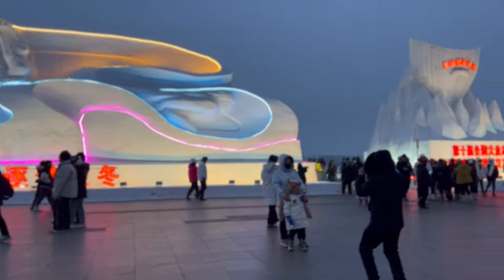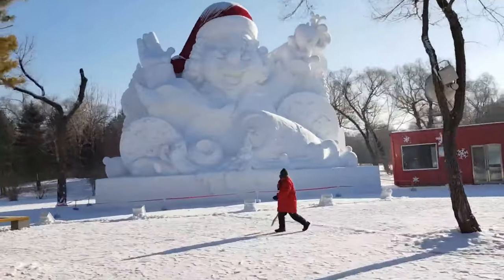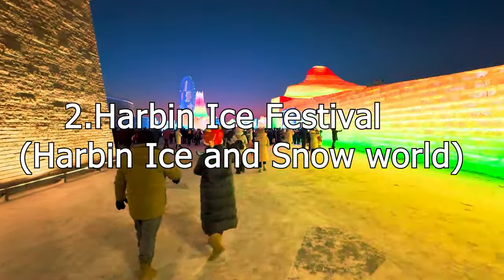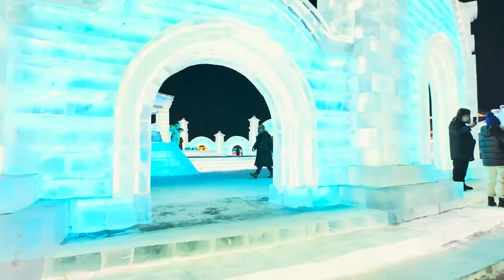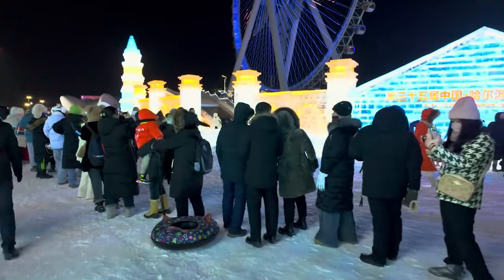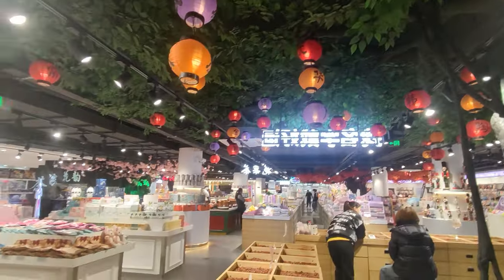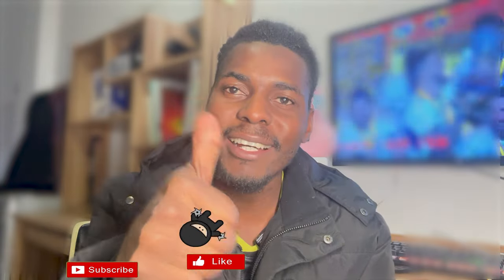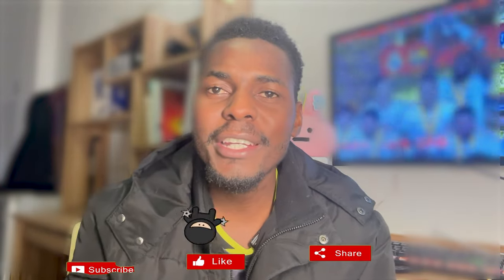5 MUST DO THINGS IN HARBIN DURING WINTER SEASON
Time Codes
0:00 -Introduction
0:31 -Sun Island
1:44 -Harbin Ice & Snow World
3:38 -Zhongyang Street
4:23 -Cable Cars
5:25 -Yabuli Skiing Resort